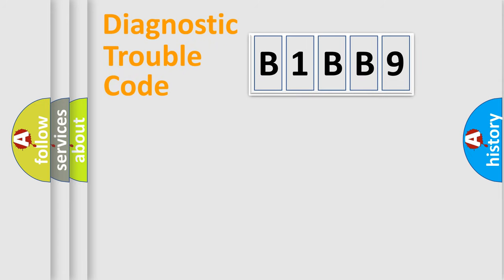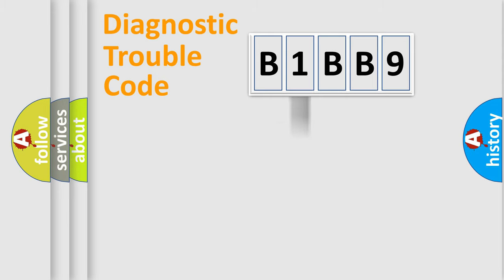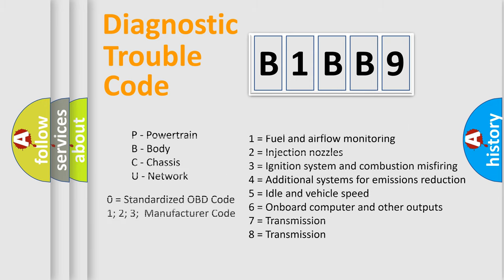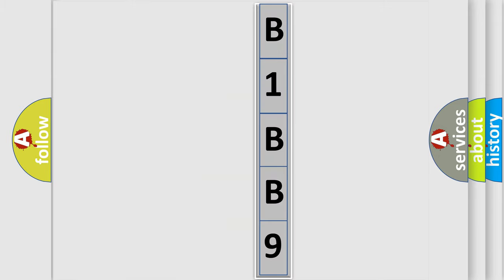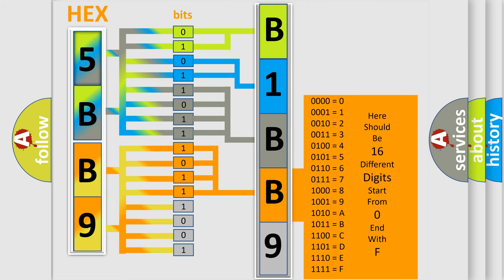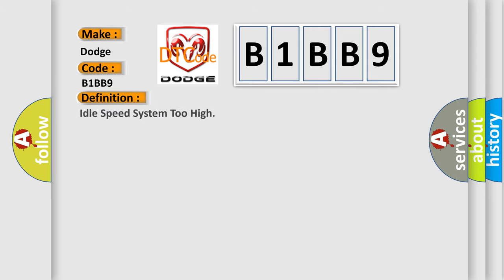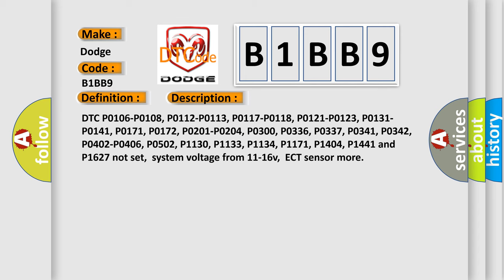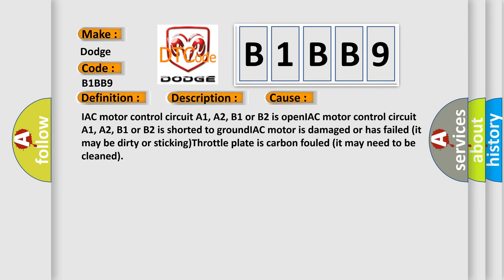DTC Dodge B1BB9 Short Explanation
Contents:
0:21 Basic DTC analysis according to OBD2 protocol standard.
1:48 Insight into programming
2:58 A diagnostically understandable description of the Diagnostic Trouble Code
3:05 Basic error definition

Make:
Dodge
Code:
B1BB9
Definition:
Idle Speed System Too High
Description:
Cause:
IAC motor control circuit A1, A2, B1 or B2 is openIAC motor control circuit A1, A2, B1 or B2 is shorted to groundIAC motor is damaged or has failed (it may be dirty or sticking)Throttle plate is carbon fouled (it may need to be cleaned)